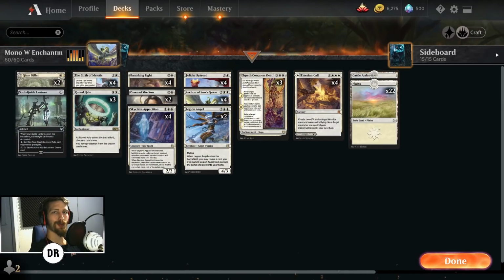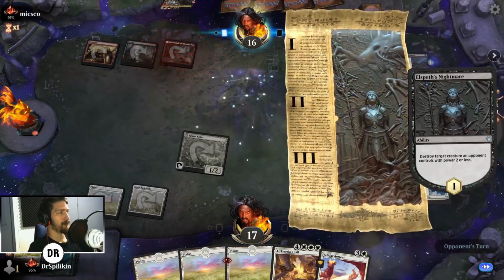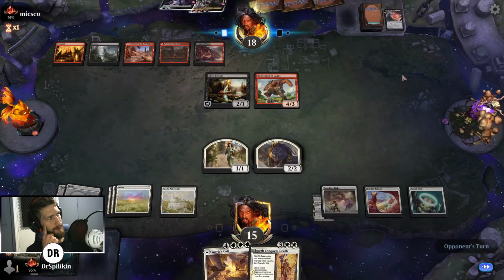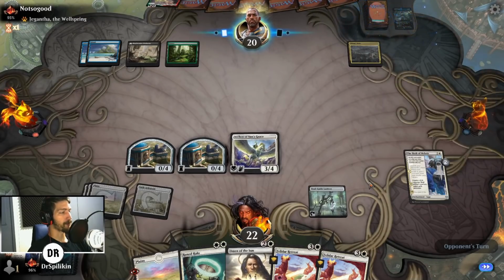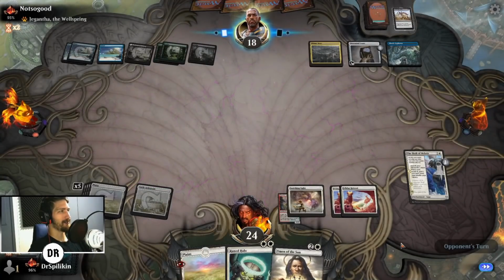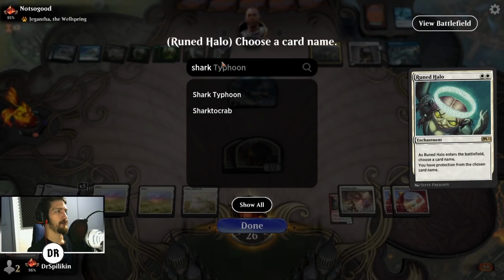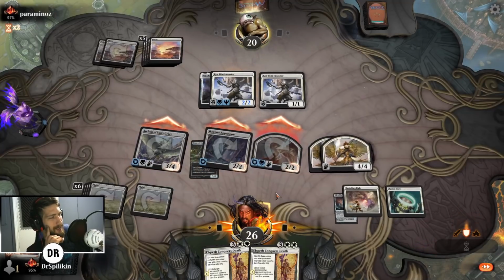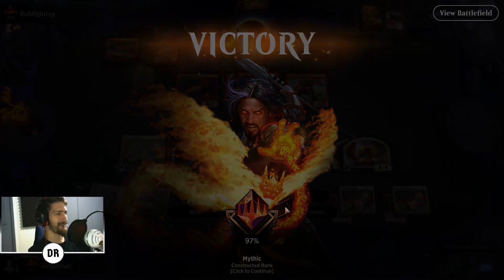UNBELIEVABLE TIER 1 DESTROYS AGGRO DECKS! Mono White Enchantment Lifegain MTG Arena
Today on MTG Arena we are diving into a super UNBELIVEABLE Tier 1 Aggro destroyer deck! It's Mono White Lifegain Enchantments!

Deck Record: 3 - 1

Timestamps:

00:00 - The humble beginnings
04:28 - Time to take flight!

Deck
4 Archon of Sun's Grace (THB) 3
4 Banishing Light (THB) 4
1 Castle Ardenvale (ELD) 238
3 Elspeth Conquers Death (THB) 13
4 Emeria's Call (ZNR) 12
4 Felidar Retreat (ZNR) 16
2 Giant Killer (ELD) 14
2 Legion Angel (ZNR) 23
2 Omen of the Sun (THB) 30
22 Plains (ANB) 115
3 Runed Halo (M21) 32
4 Skyclave Apparition (ZNR) 39
1 Soul-Guide Lantern (THB) 237
4 The Birth of Meletis (THB) 5

Sideboard
2 Daxos, Blessed by the Sun (THB) 9
2 Glass Casket (ELD) 15
2 Heliod's Intervention (THB) 19
3 Hushbringer (ELD) 18
2 Legion Angel (ZNR) 23
2 Sorcerous Spyglass (ELD) 233
2 Soul-Guide Lantern (THB) 237